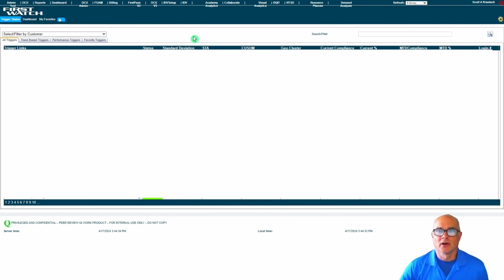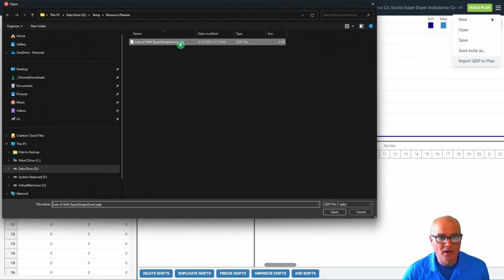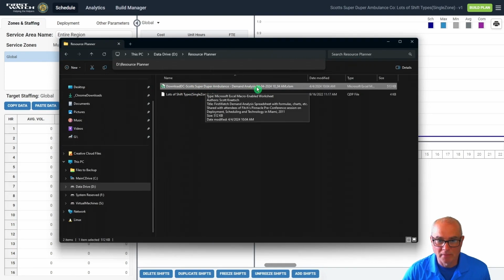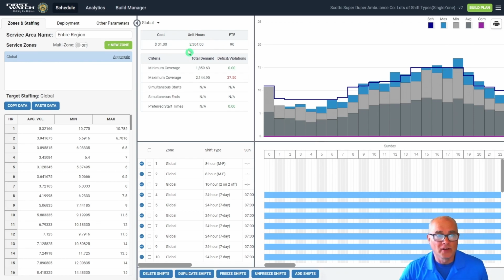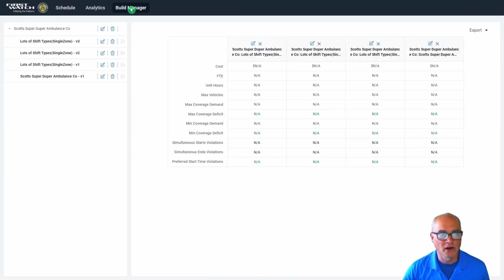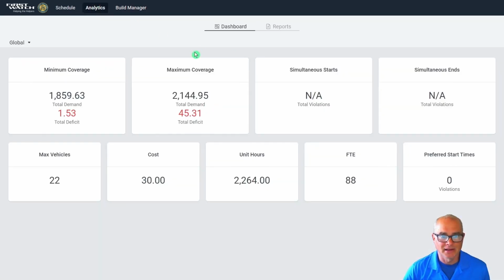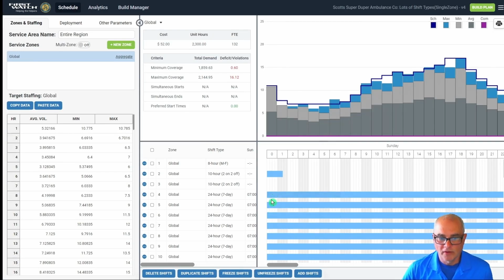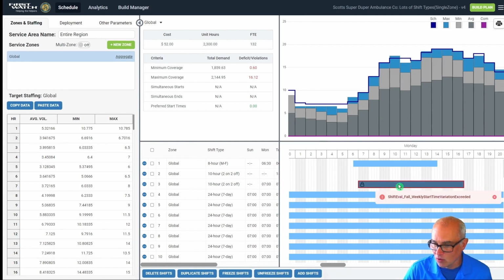Resource Planner Quick Overview–20240418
Getting started with the new web-based Resource Planner using your existing settings.